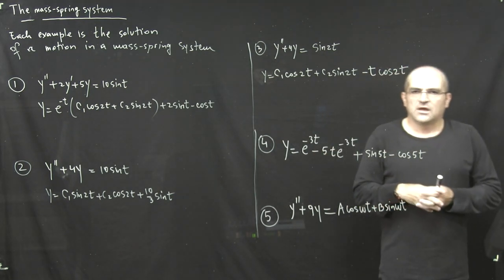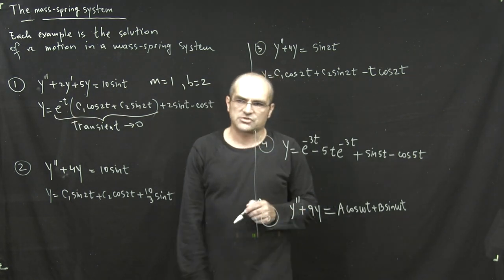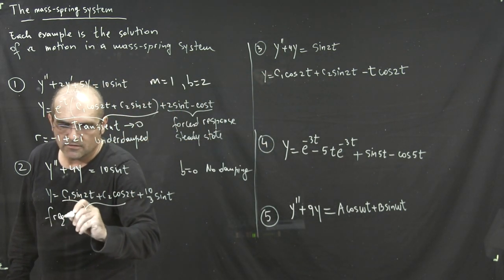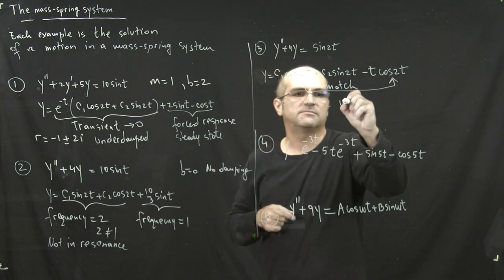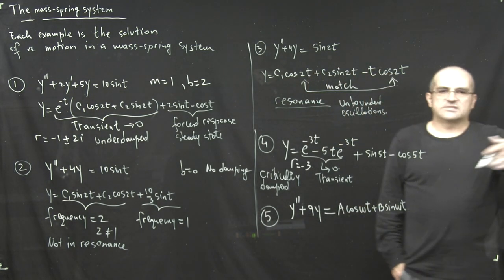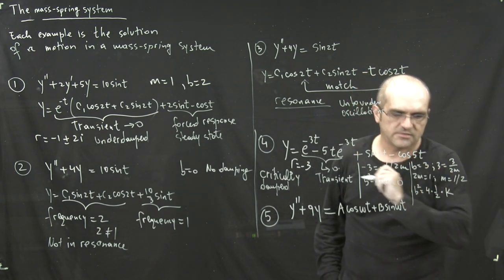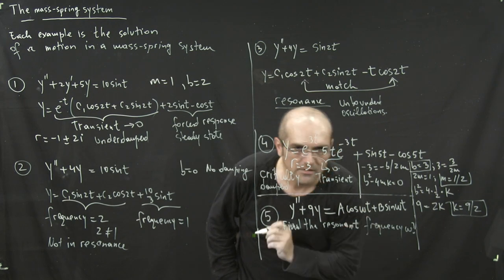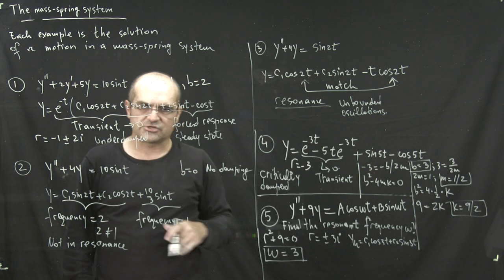Lecture 10 Mass Spring System part 4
Application for the second order differential equation: the mass spring system. Various forms of damping. Forced mass spring systems. Resonance.